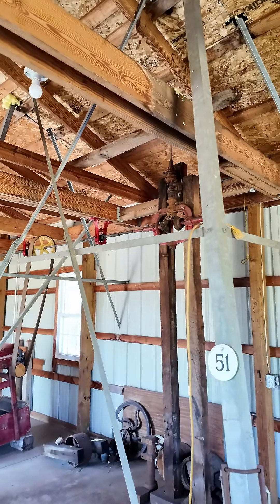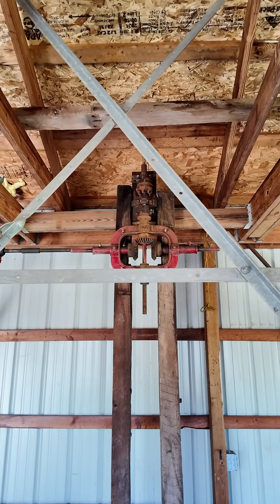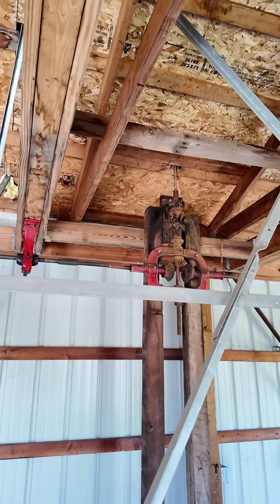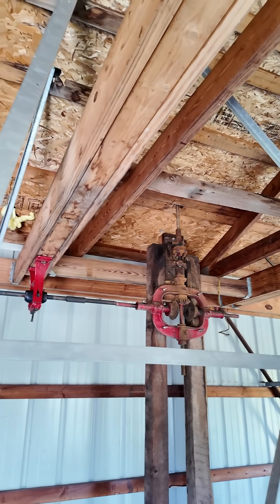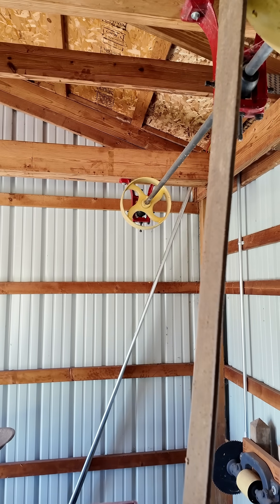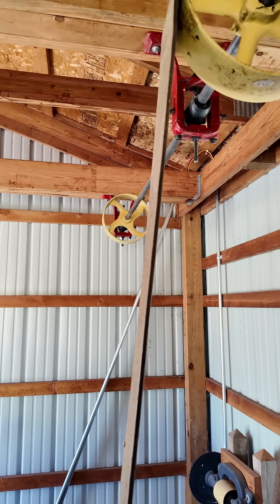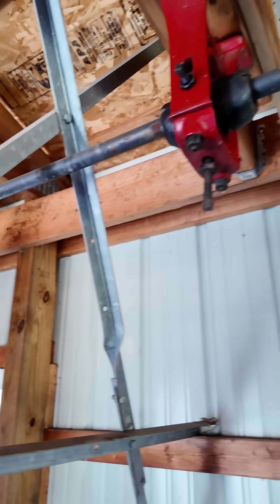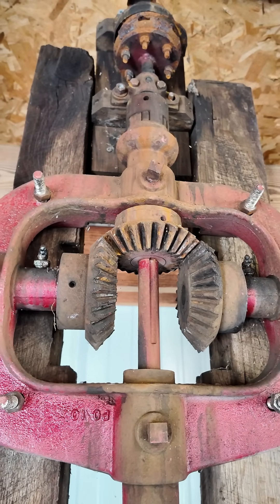Wind-Powered Factories!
Throughout history, water and steam-powered factories have been common, but I bet you've never seen a wind-powered factory system.

At the Mid-America Windmill Museum in Indiana, they have a windmill-powered line-drive system.